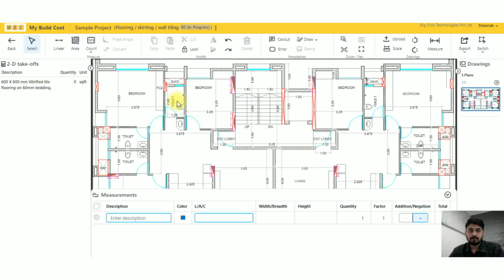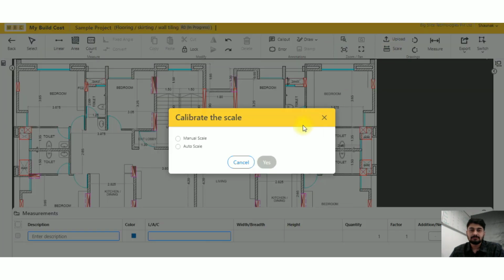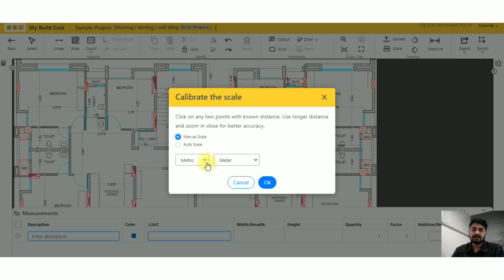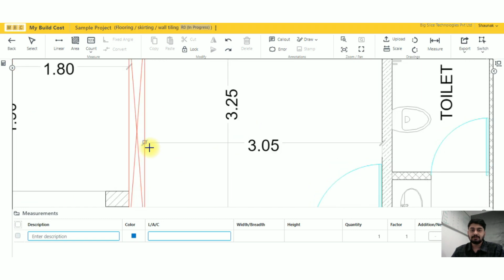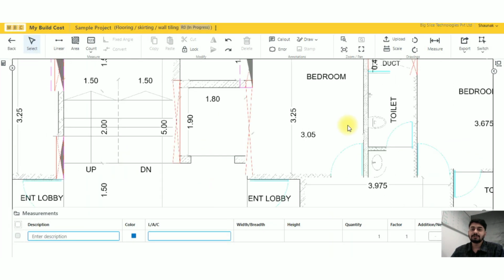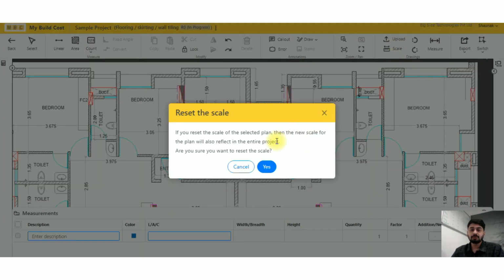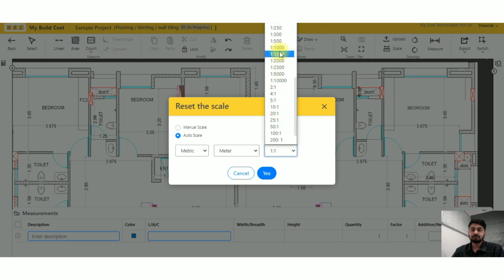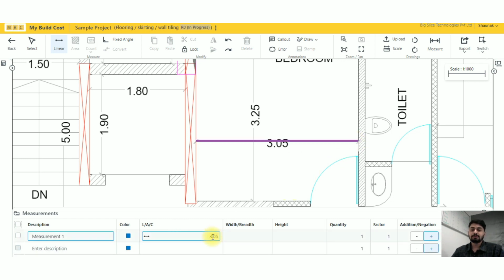13 How to scale a drawing on MBC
MBC - My Build Cost is a Digital Quantity Take-off and Cost Estimation software specially made for the construction industry.

Contractors, Sub-cons, Developers, Home Builders, Architects, Consultants or Freelance Quantity Surveyors can use MBC and work out quantities and costing within no time.

This Video will guide you on how to scale a drawing on MBC once it is uploaded. Drawing could be in mtrs., ft. or any unit and can be converted to any unit possible.